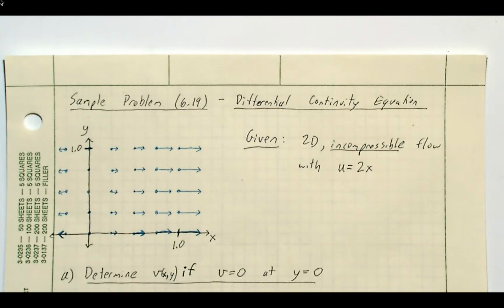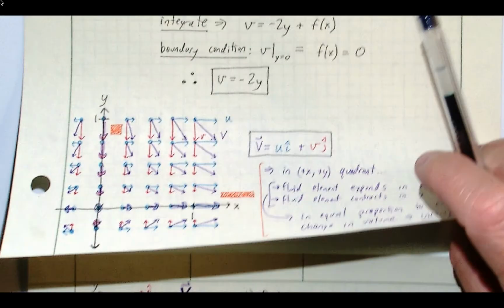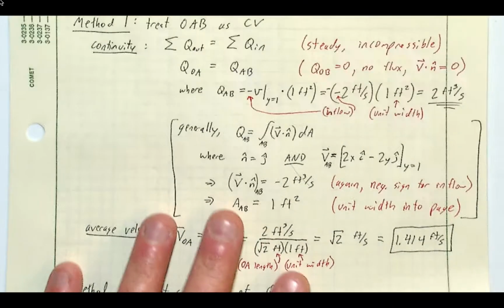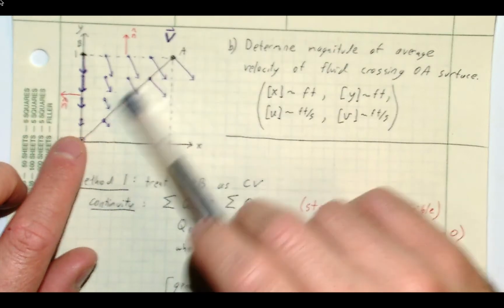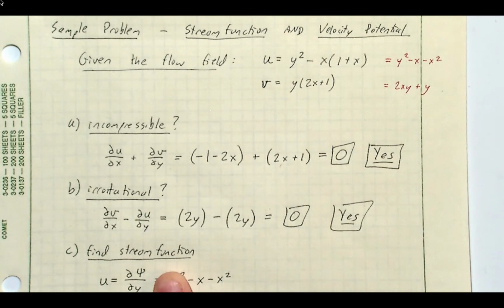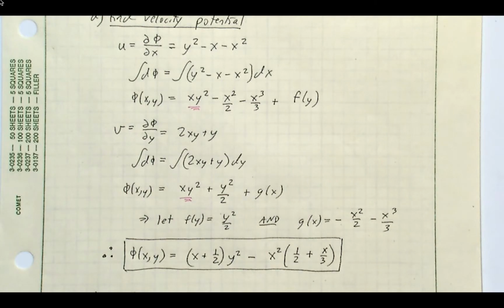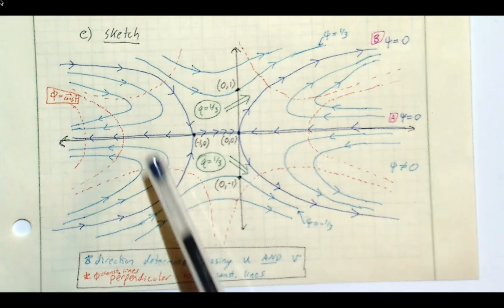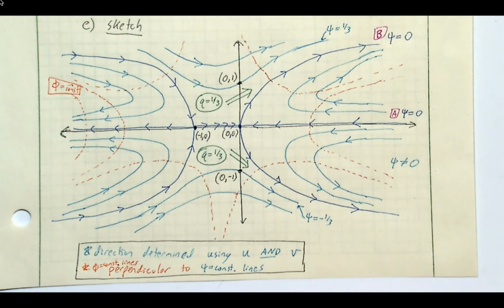Lec27 Supplement - Differential Analysis of Conservation of Mass